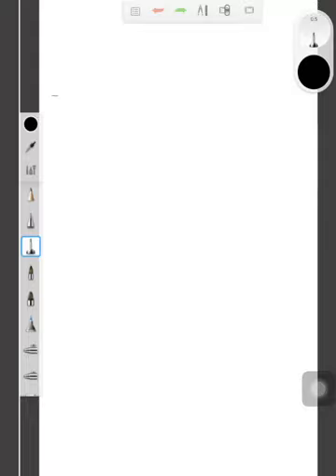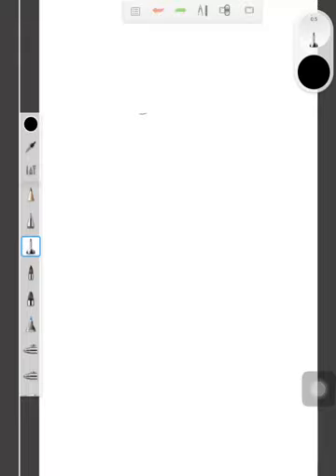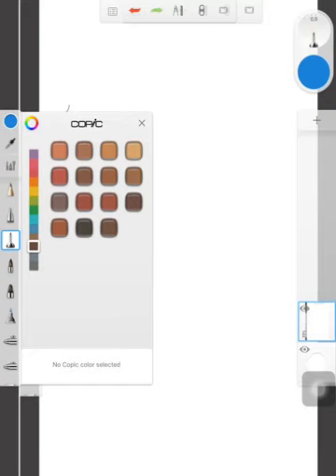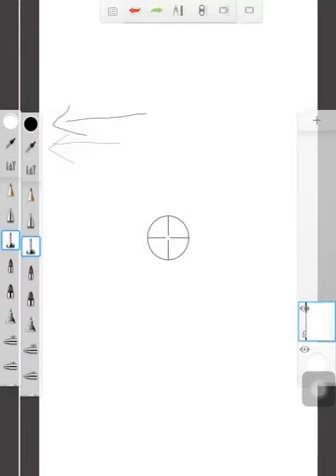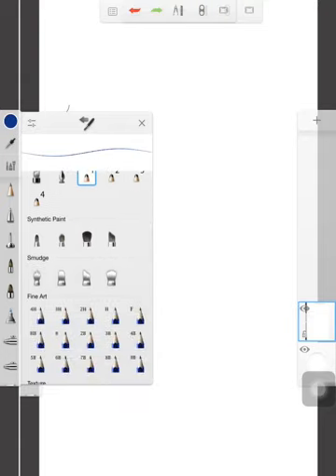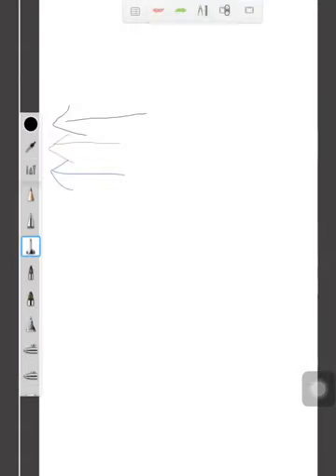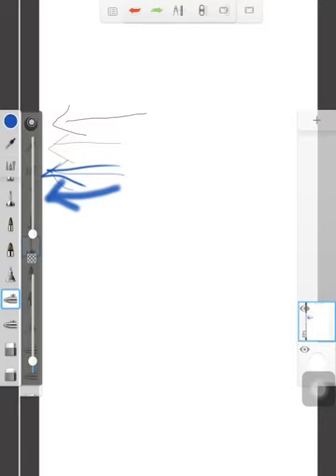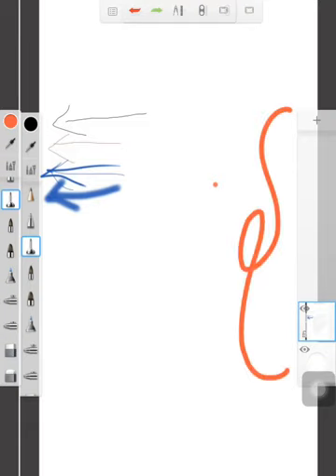INTRODUCTION TO DIGITAL FASHION ILLUSTRATION 3D (for beginners) - Part one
Here I used Autodesk Sketchbook on my IPad. The application is compatible with all IOS and Android Devices.

In this video I discuss the basic tools every beginner must know about to create digital fashion illustrations, from the colour pallets to pencils, brushes, textures, lasso and magic wand, layers... Etc.